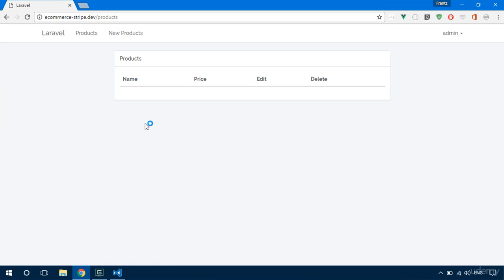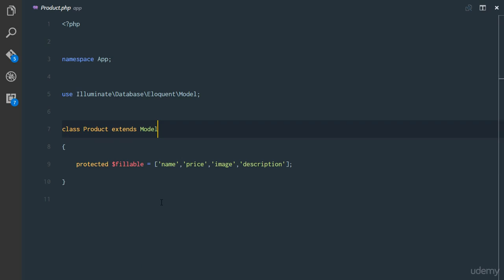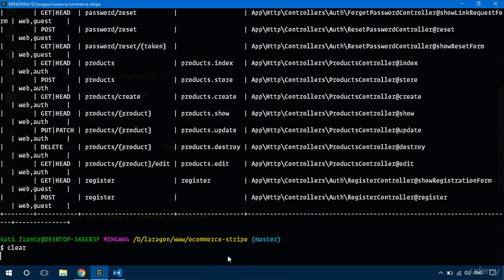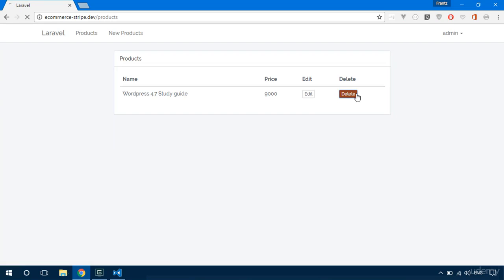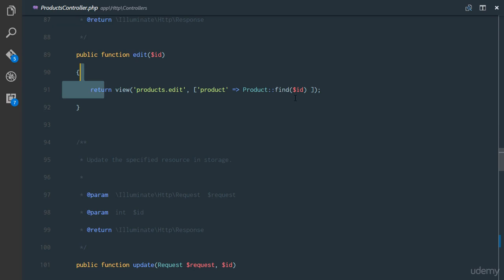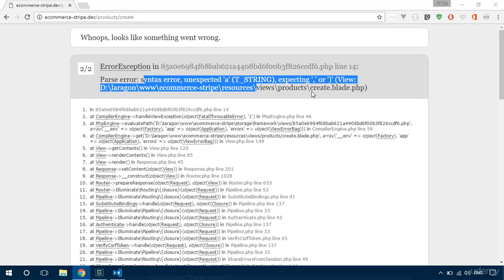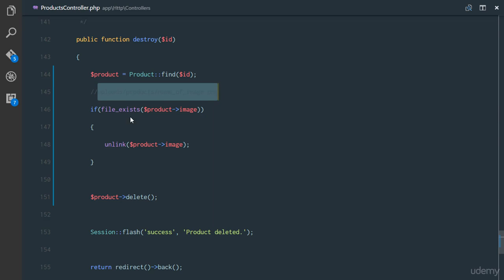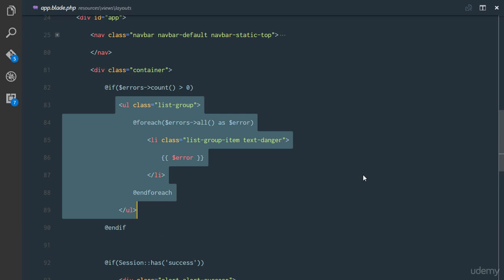1 Products CRUD